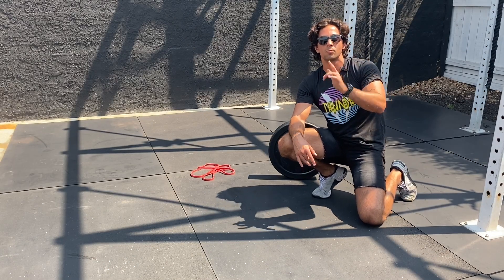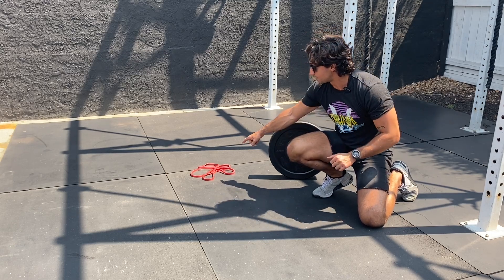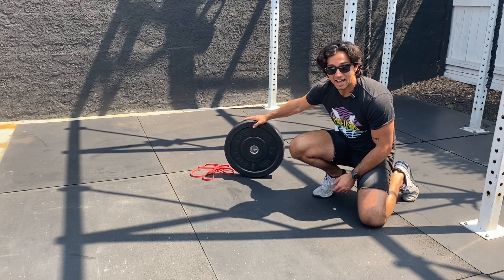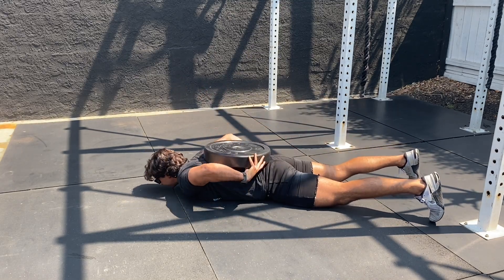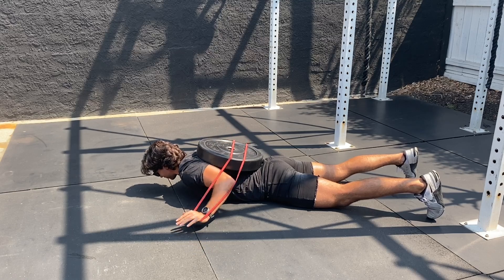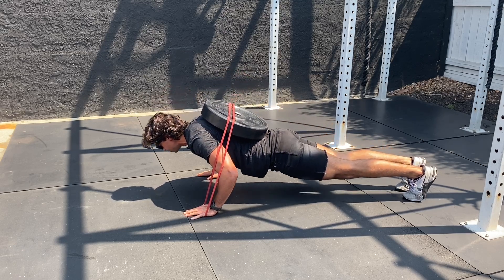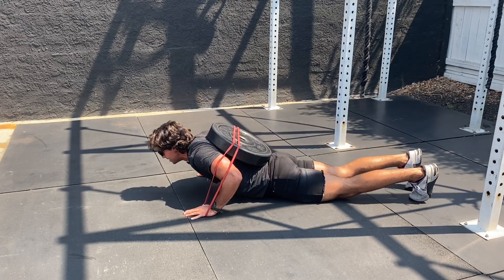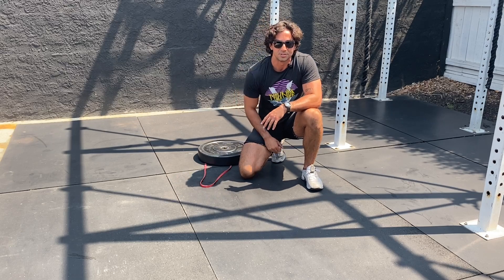Weighted + Banded Push Ups